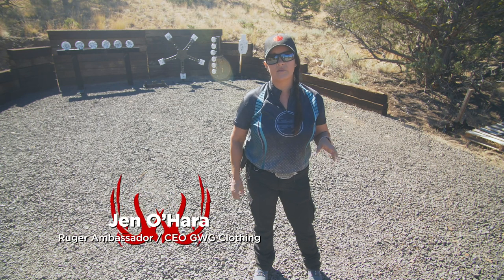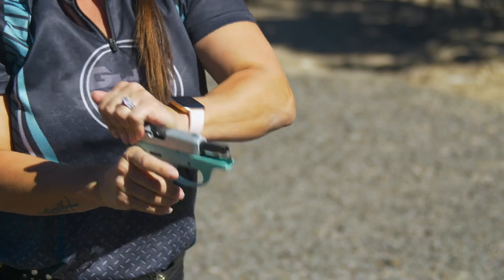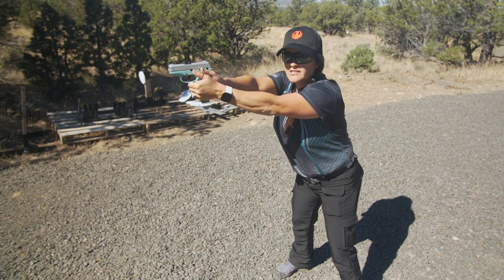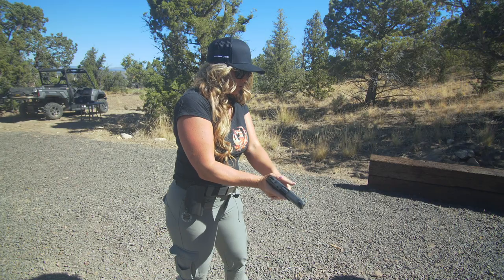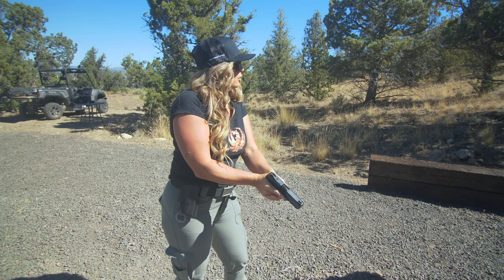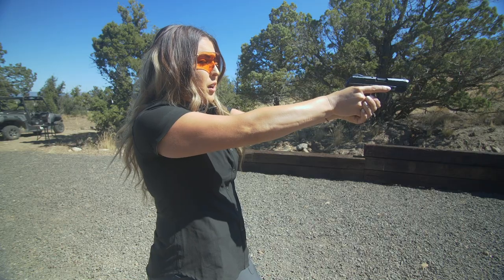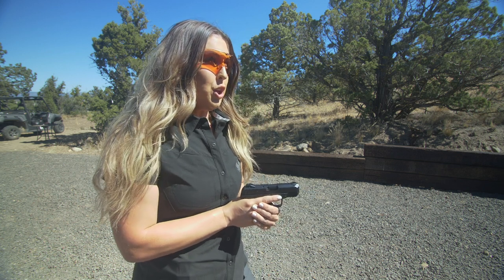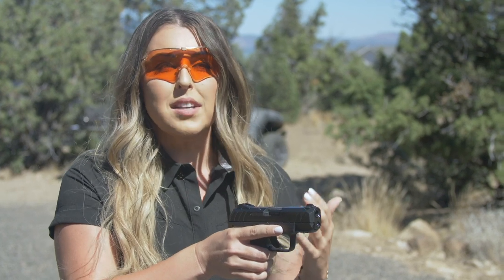Fundamentals of Marksmanship - Part 1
It's every American's right to own a firearm. And, record numbers of Americans are becoming Second Amendment advocates with the purchase of firearms. Learning how to safely handle firearms and the basic fundamentals of marksmanship will make your time at the range both safe and enjoyable.

Join Kristy Titus, Jen O'Hara and Morgan Mills in this episode of Pursue The Wild, Tips From The Wild for Part 1 of a 2 part series that is all about the basic fundamentals of marksmanship. In this episode they discuss the three rules of NRA firearm safety, stance, pistol grip, sight alignment and sight picture.